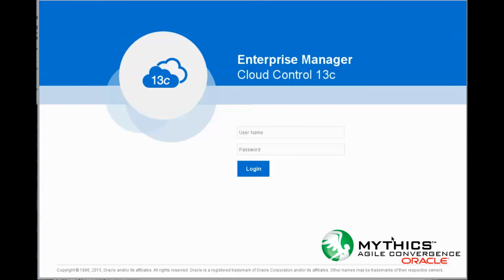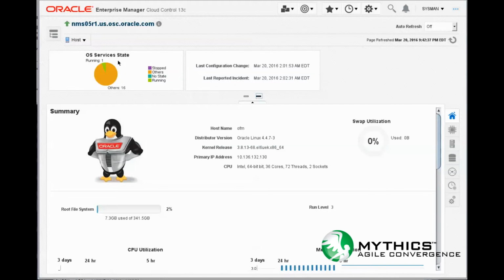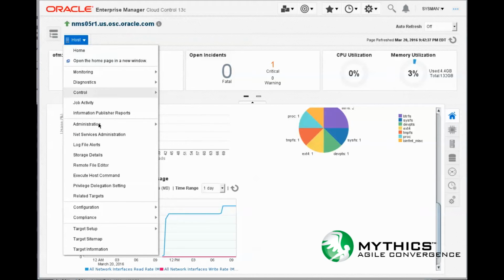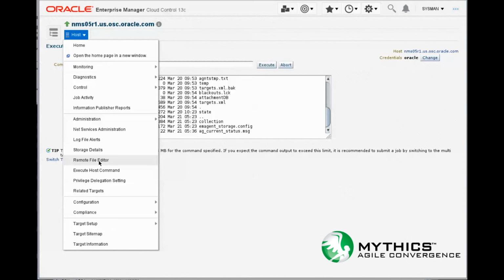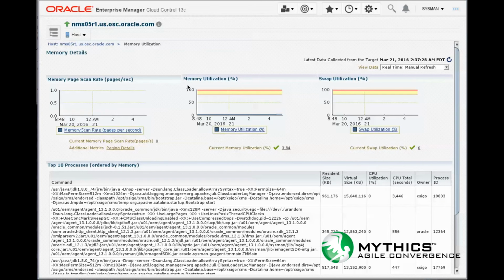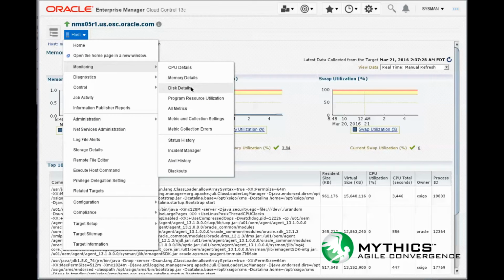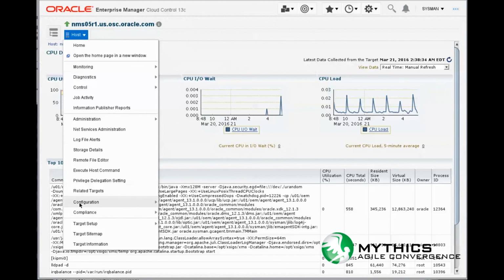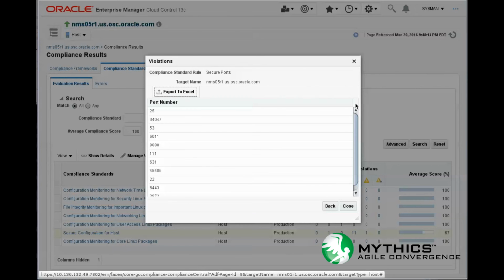nms oem os